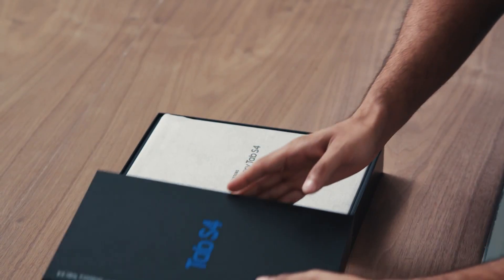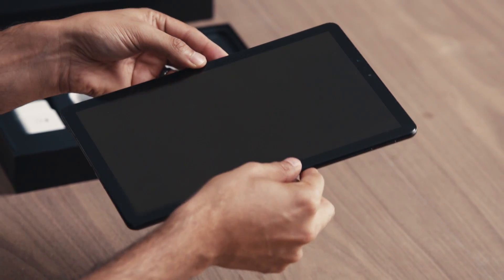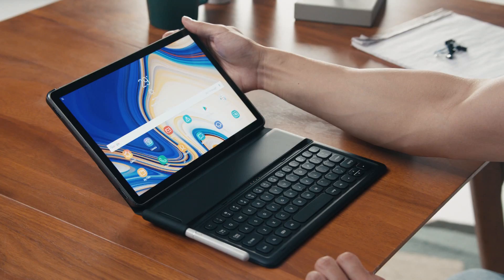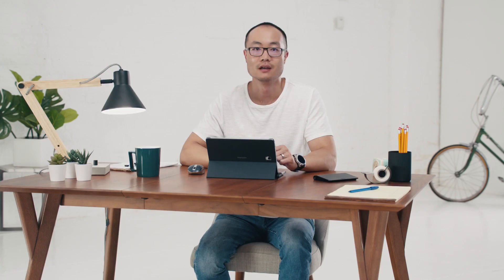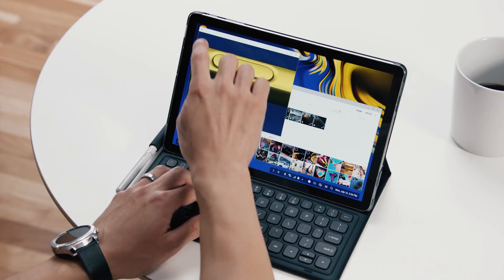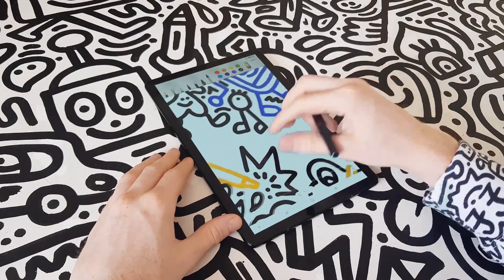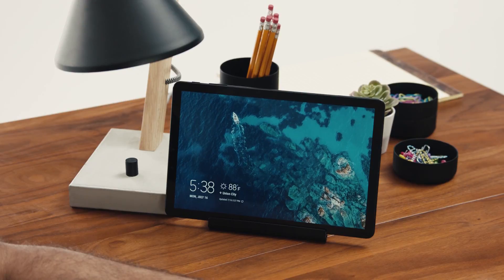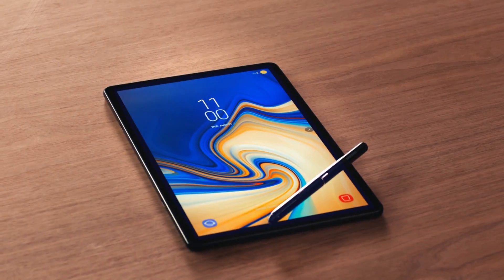Samsung UK | Galaxy Tab S4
Introducing our new Galaxy Tab S4.

Please note:

-          Keyboard book cover sold separately
-          Bixby Translate requires WiFi or network connection
-          Micro SD card sold separately
-          Expandable memory can be used to store media (photos, videos and music files) but not applications.